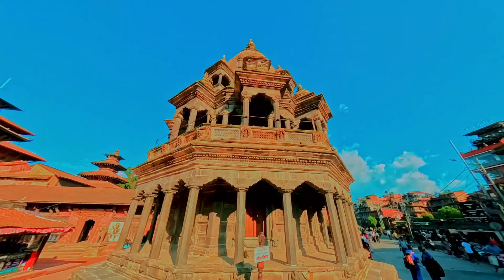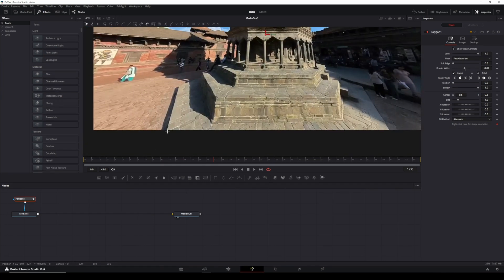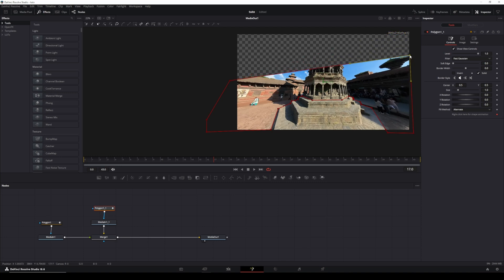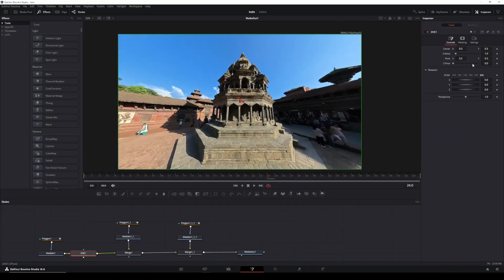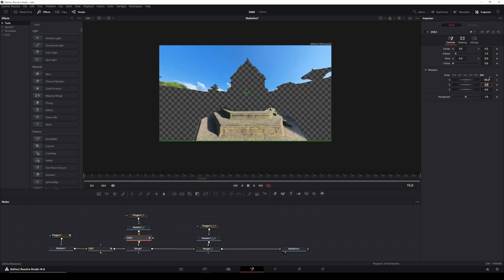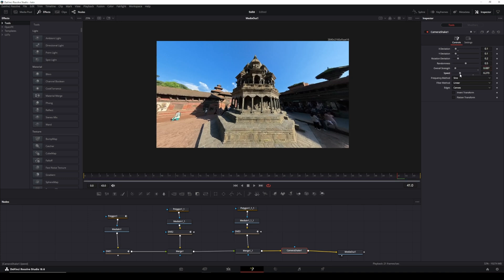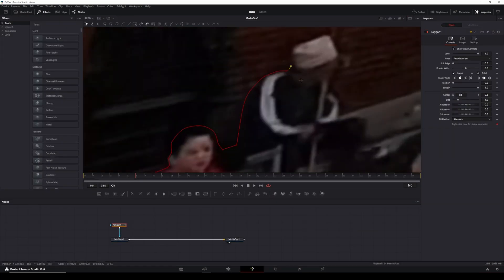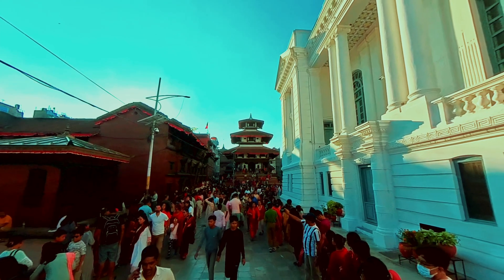How to Make Your Videos Pop with Flip Effects in DaVinci Resolve?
In this tutorial I’ll show you how to create stunning flip effects in DaVinci Resolve that will make your videos pop!